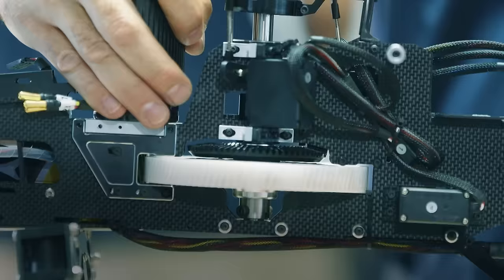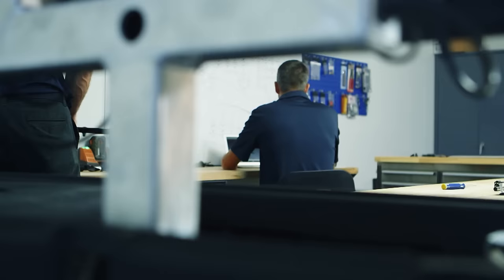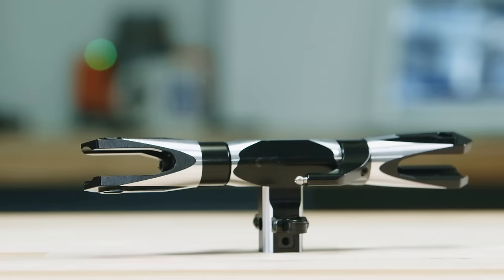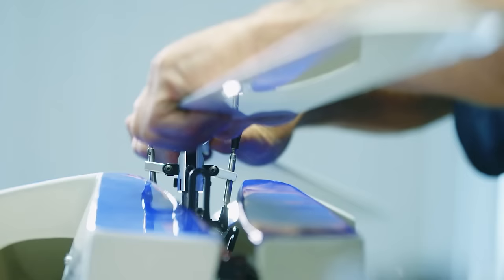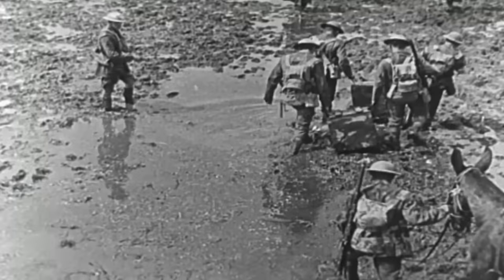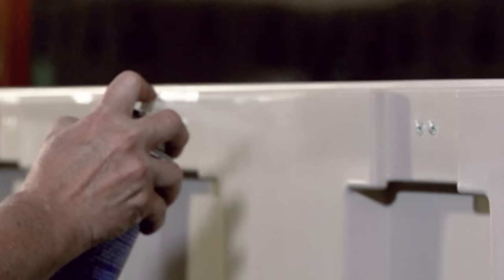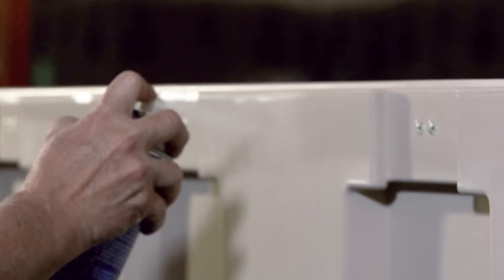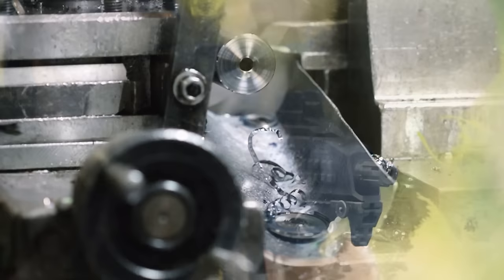Battle Factory | Manufacture of a Swiss Army Knife, SMG, Body Armour, & More | FD Engineering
Battle Factory takes viewers into the hidden world of military and frontline gear factories all over the world.

00:00:00 Rugged Case, Precision Aerial Delivery System, Military Survival Shelter, Armoured Personnel Carrier
Polyethylene is measured and molded heated and cooled to create a rugged and air-droppable case that's tougher than the rest. Stronger lighter and more durable than their wooden predecessors these keep out wind rain sand and humidity to ensure that valuable supplies arrive intact.

00:20:37 Swiss Army Knife, Sub-Machine Gun, Body Armour, Laser Sight
An iconic knife that?s been an integral part of the military culture for more than a hundred years the Swiss Army Knife has been put in service around the world ? and even in space...
“Engineering: the branch of science and technology concerned with the design, building and use of engines, machines and structures.” So says the Webster definition. Our newest Free Documentary family member Free Documentary - Engineering is all about engineering - and bringing our community the best documentaries on engineering.